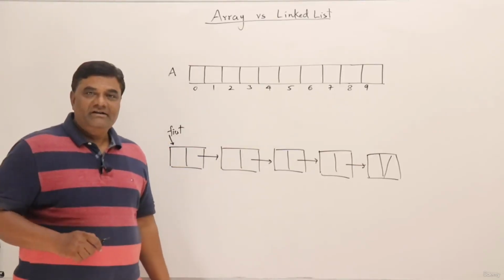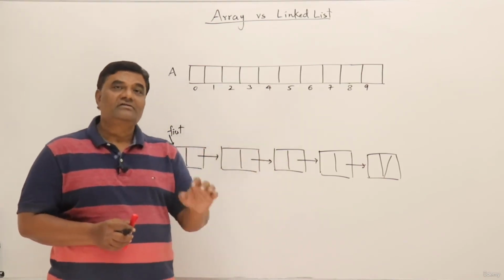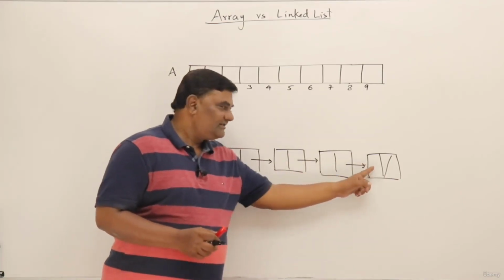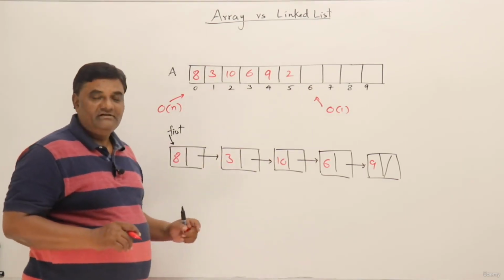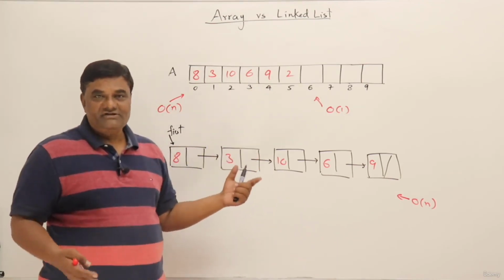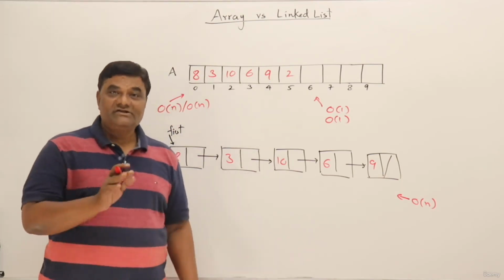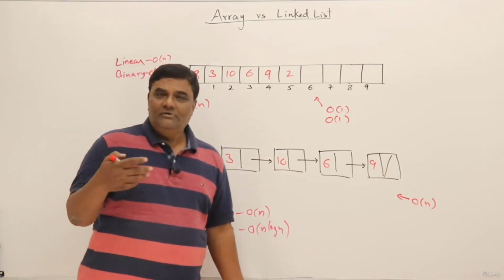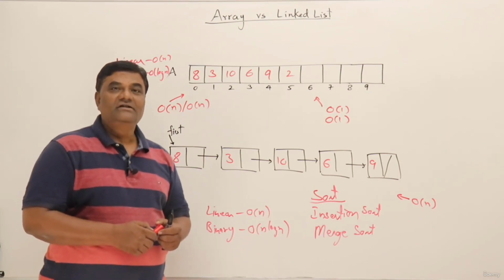055 Comparison of Array with Linked List